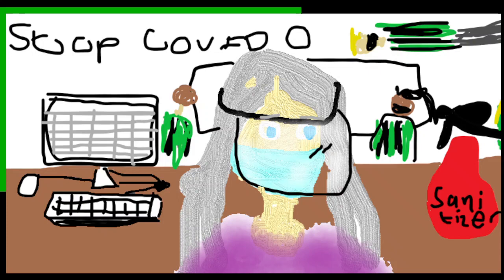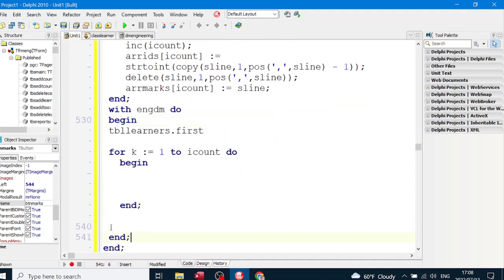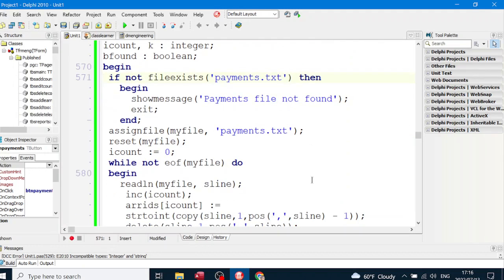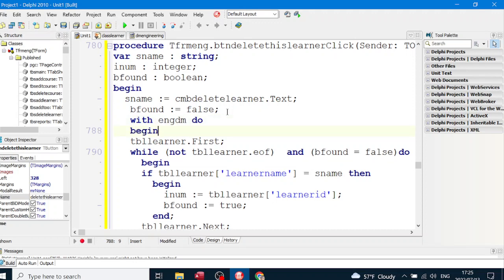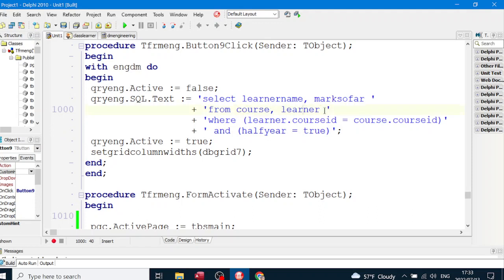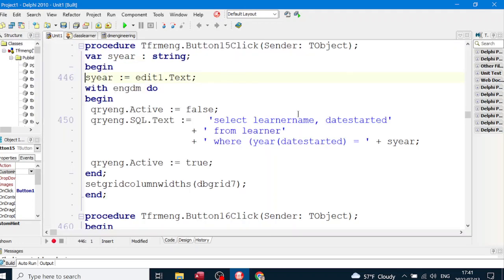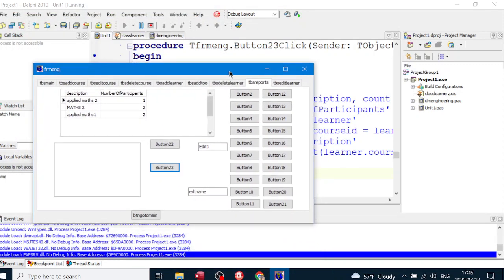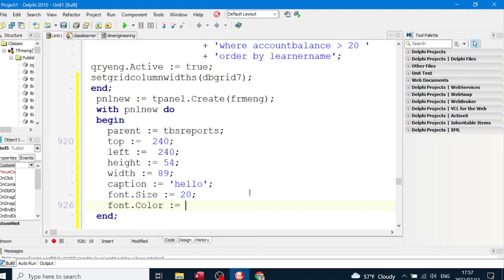IT Grade 12 PAT 2022 no 6